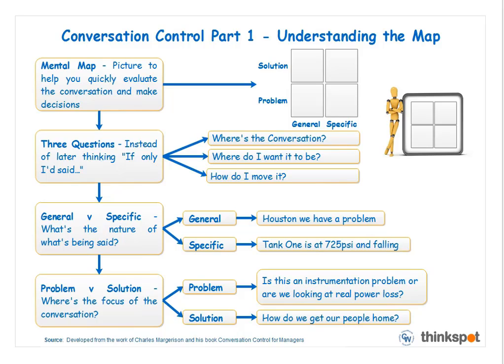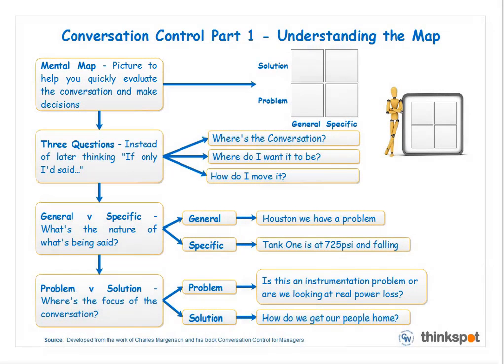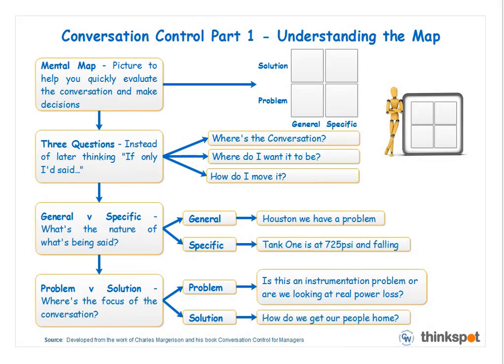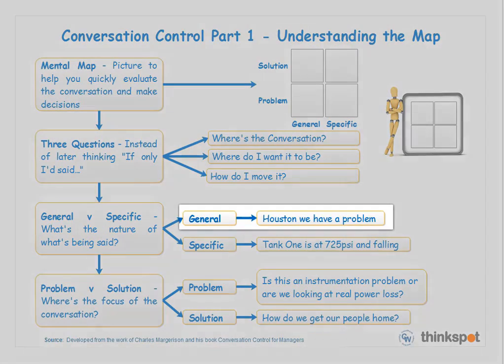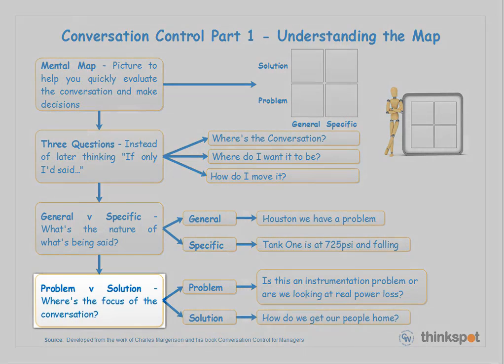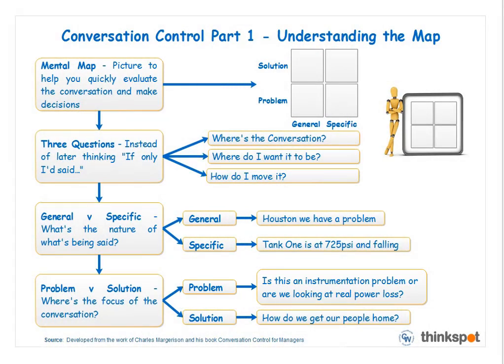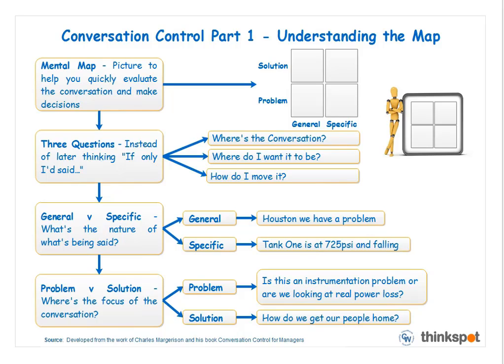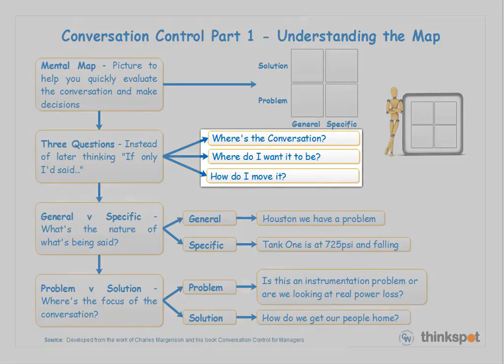Conversation Control 01 - Understanding the map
Understand the conversation control map – the mental model designed to make you more powerful and influential in meetings, conversations and negotiations. Learn to quickly understand where a conversation is and identify what to do to get more of what you want.